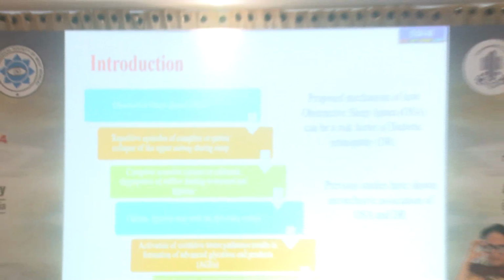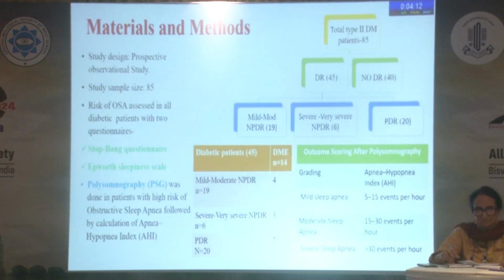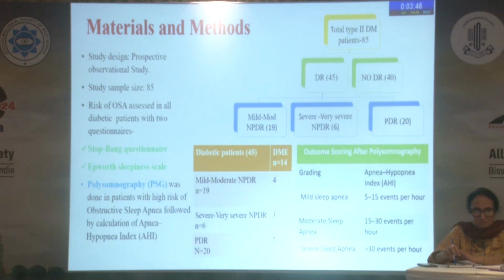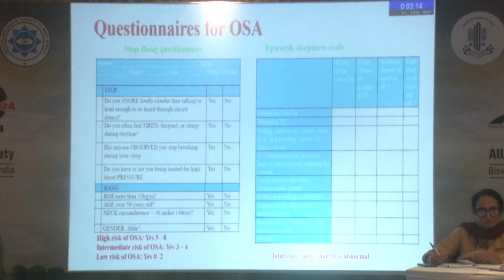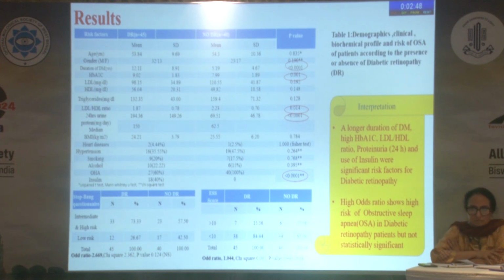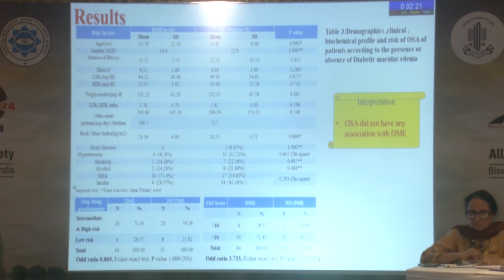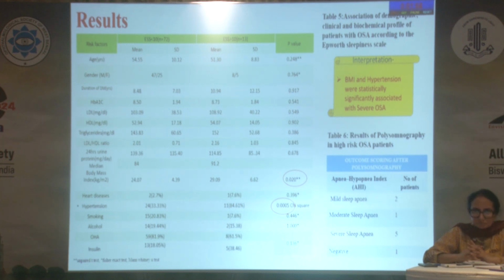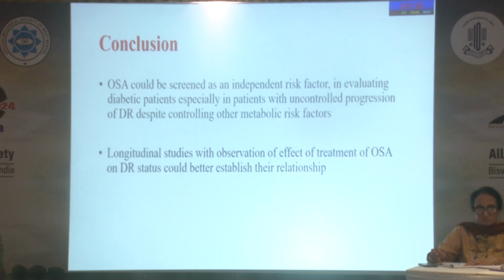AIOC2024 - Free Paper - Diabetic Retinopathy & Medical Retina - IV- FP1693- To compare Obstructive